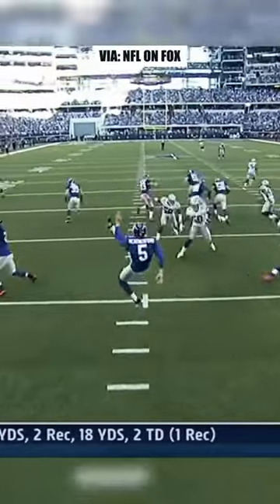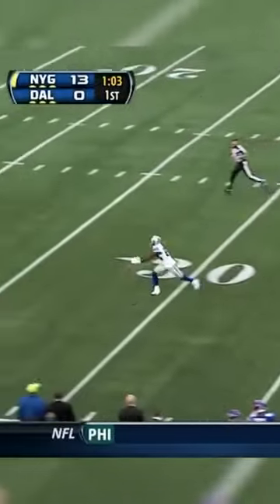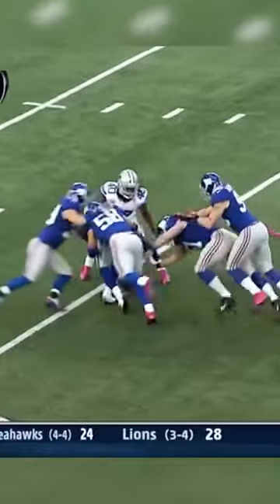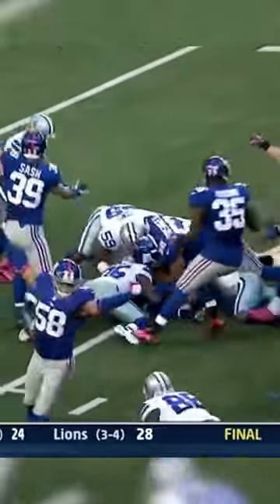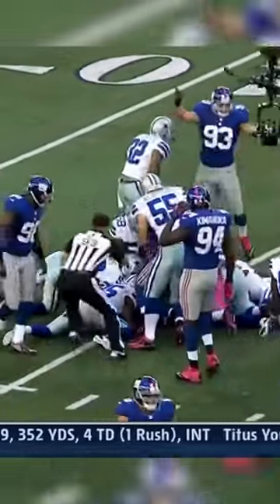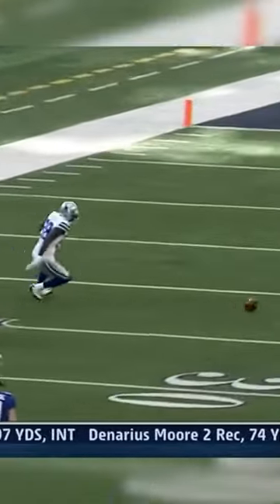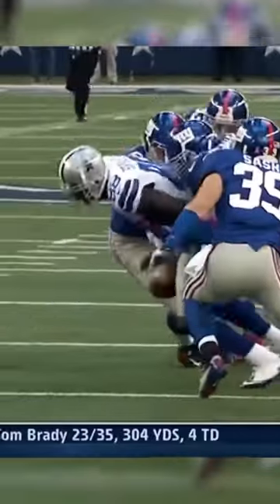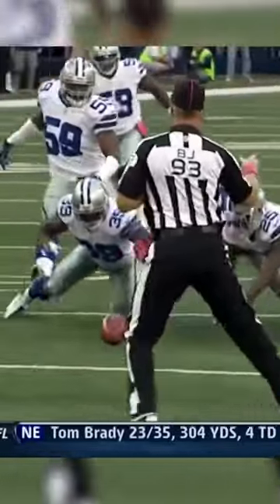Rewind back in time🏈